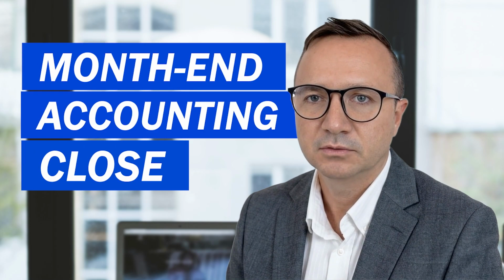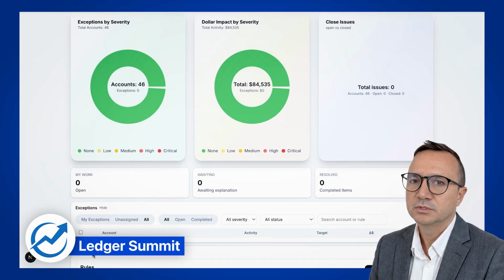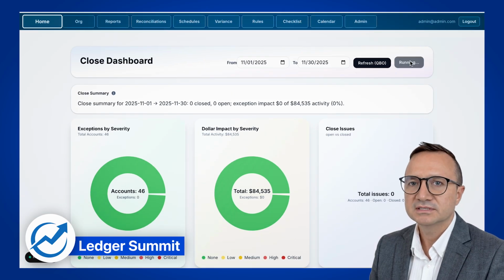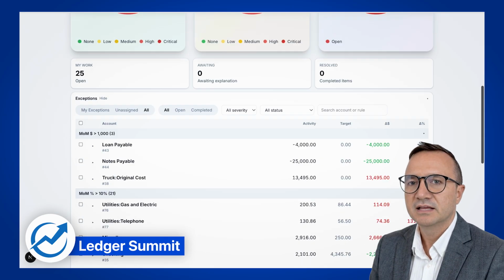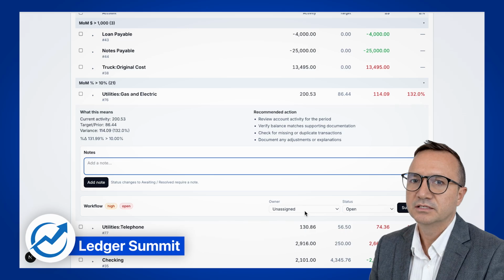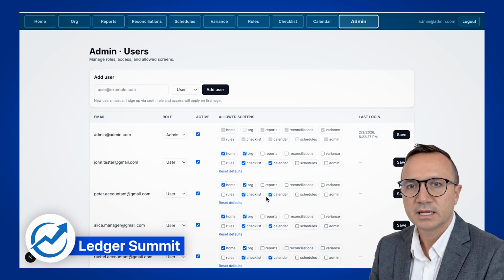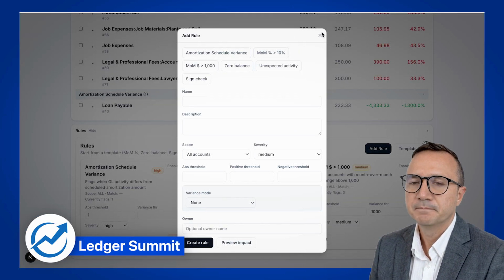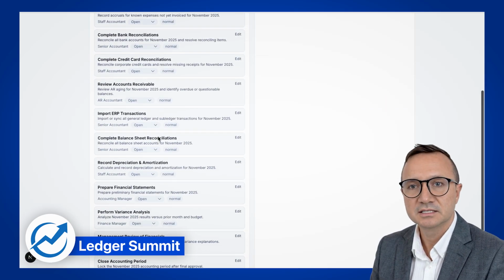Month End Catch Exceptions